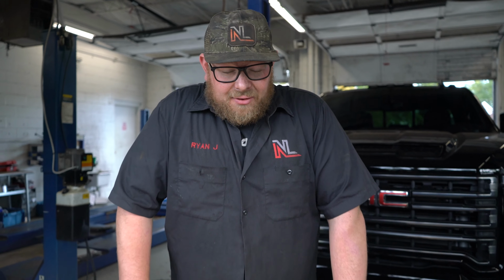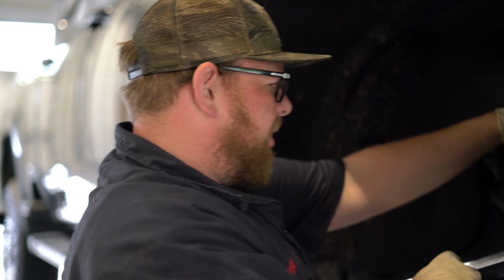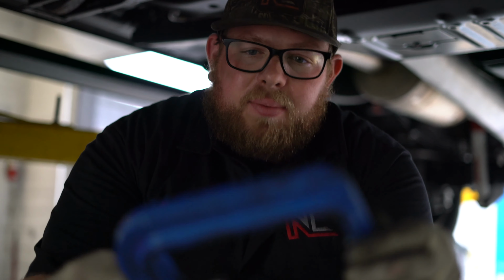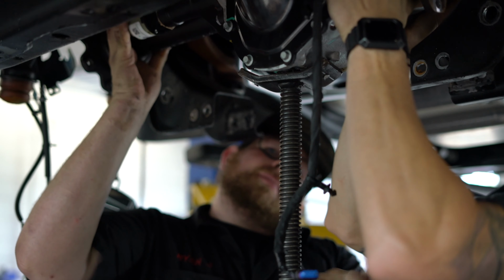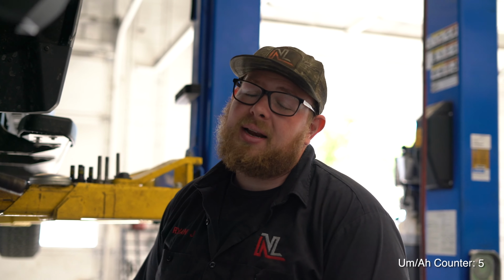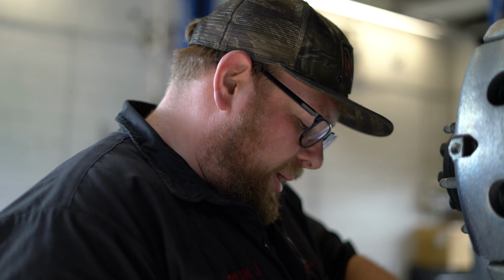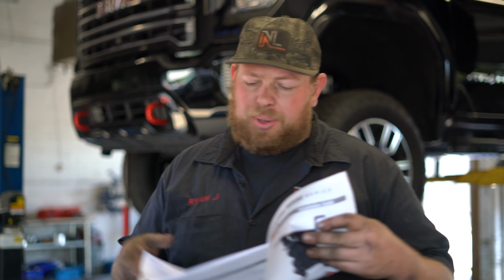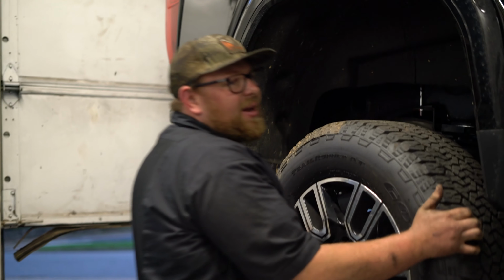Cognito 4" Lift 2020 GMC AT4 (Pt. 1) | No Limit Inc.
What if you could order anything you wanted? The best of the best.
We have full control of this 2020 GMC Sierra AT4, with only a few requirements of course. And, as much as we wanted to go fully crazy, we've decided to build a capable, functional, yet appealing build with top notch parts for whatever the occasion may be.
Of course, many things are still undecided, but we’ll be ready as they get added, or changed.

Have questions? We are always answering comments!

More projects every month!